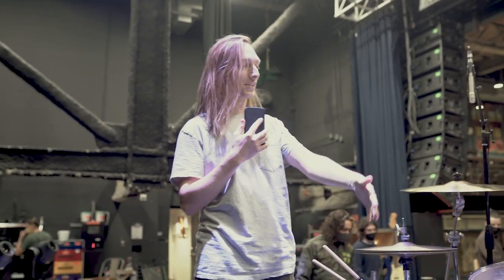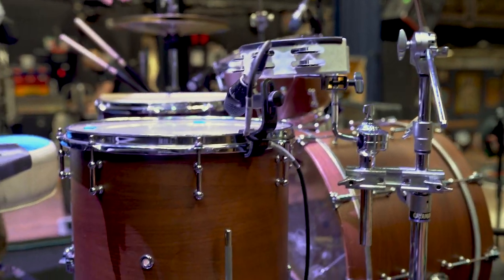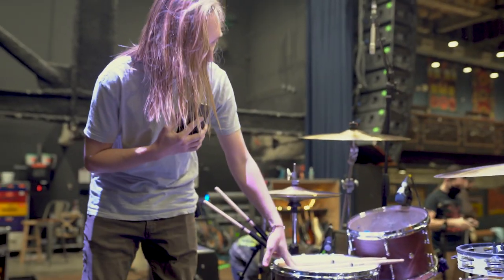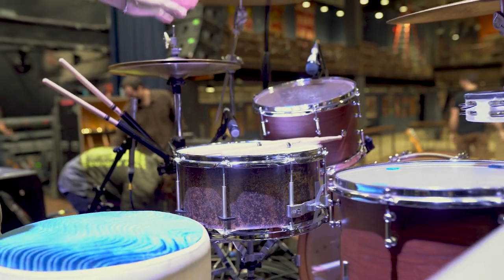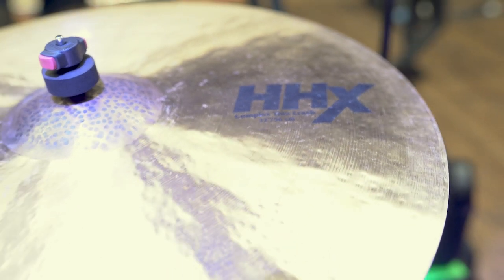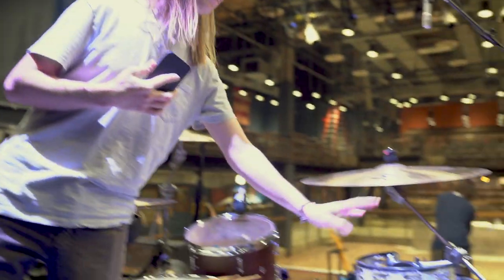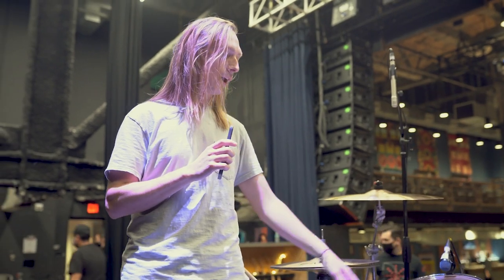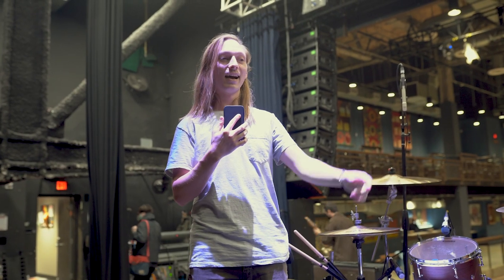Spencer York | Movements | Gear Rundown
Spencer York (@spreencer) talks to us about his kit, hardware, cymbals, and accessories that he uses to help him perform his very best while he's out with Movements!